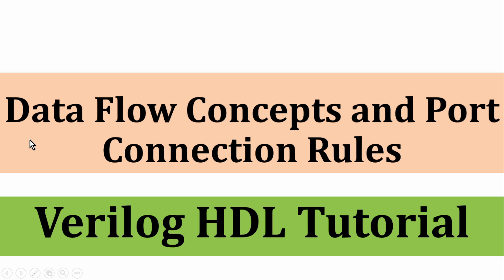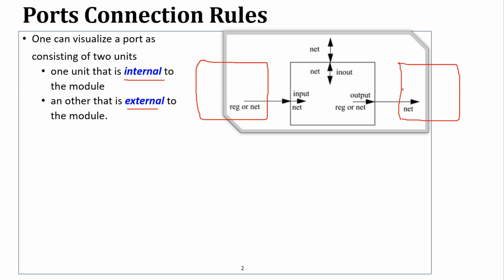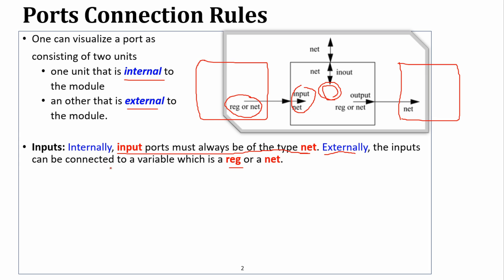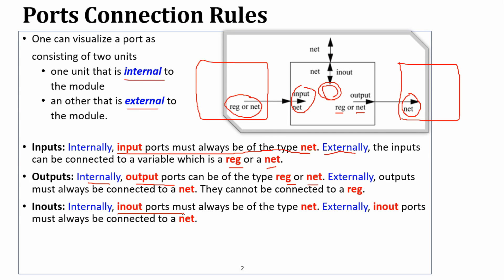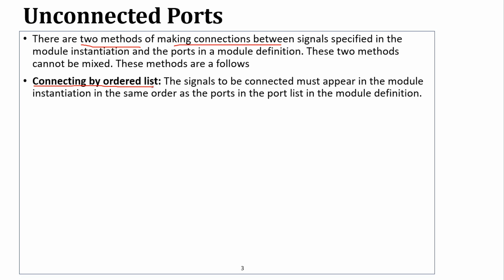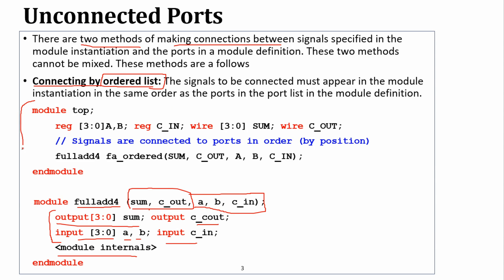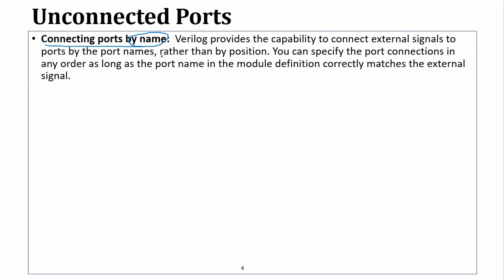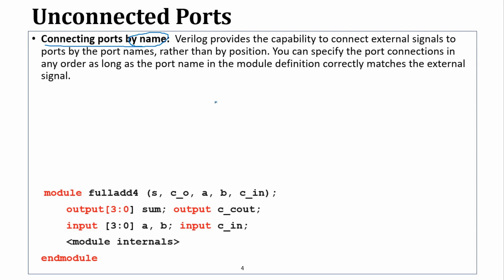Introduction to Dataflow Level Modeling | Verilog Tutorial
This video provides you details about Dataflow Level Modeling and Port Connection in Verilog HDL.

Contents of the Video:
1. Dataflow Level Modeling
2. Dataflow Level Modeling in Verilog HDL
3. Port Connections in Verilog

Do Watch our previous videos related to Verilog HDL Tutorials